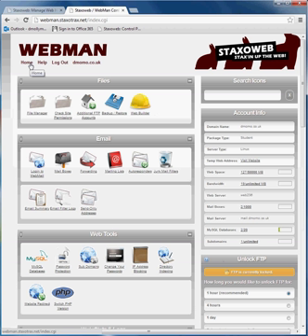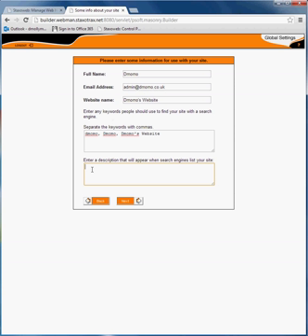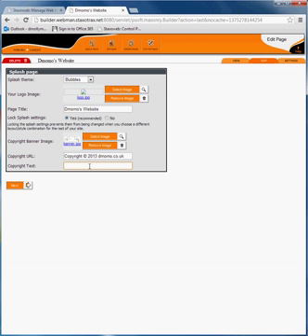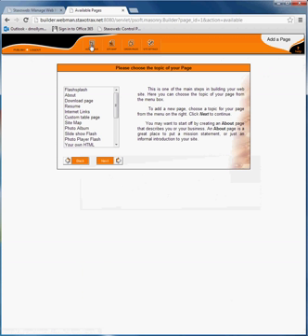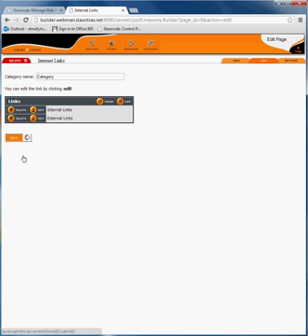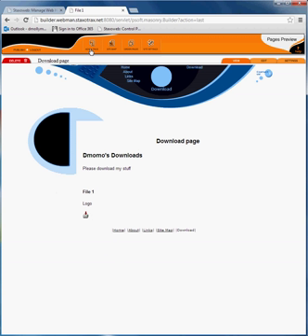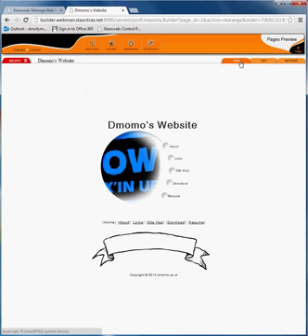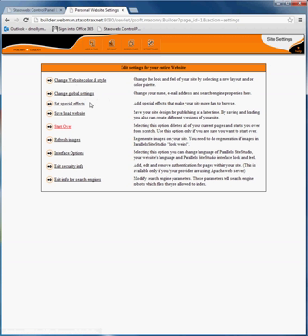11 How To Create and Delete A Website Using Web Builder